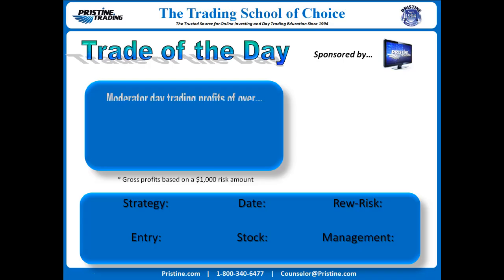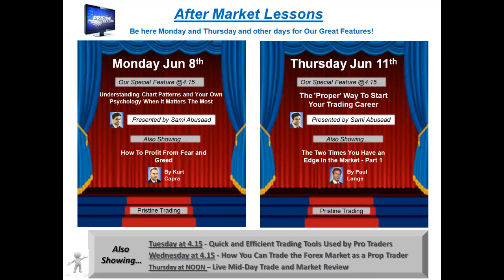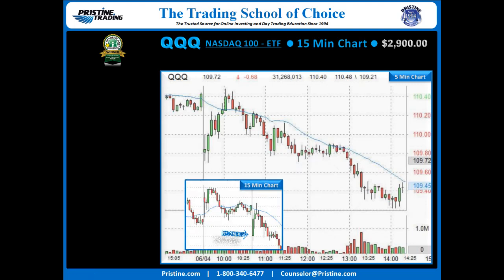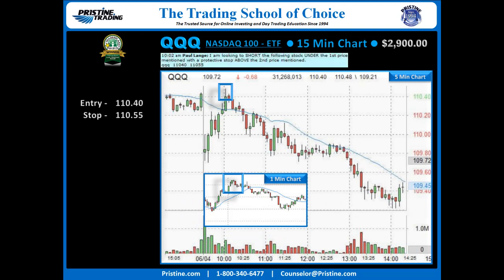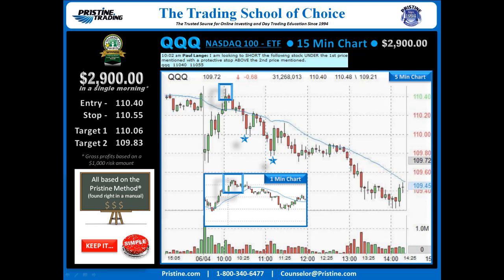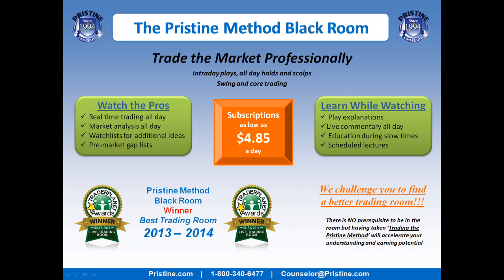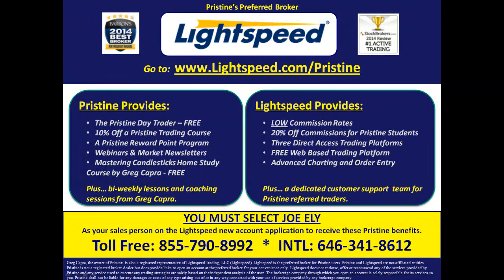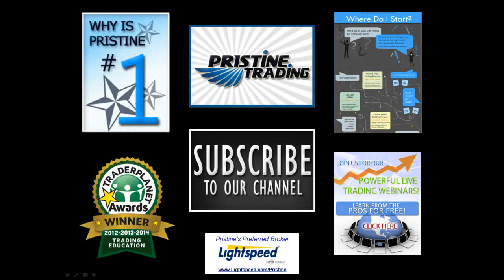PMBR Trade of the Day by Pristine Trading 6/8/2015